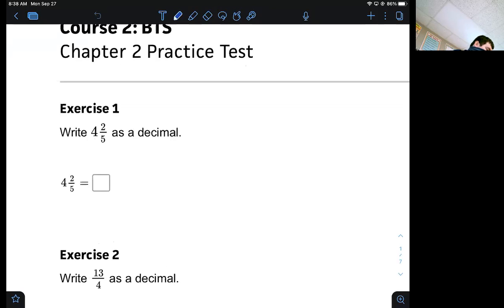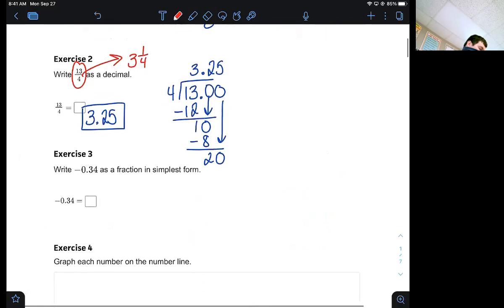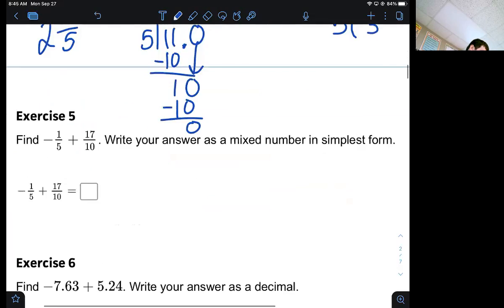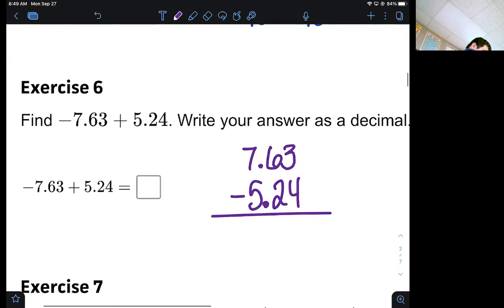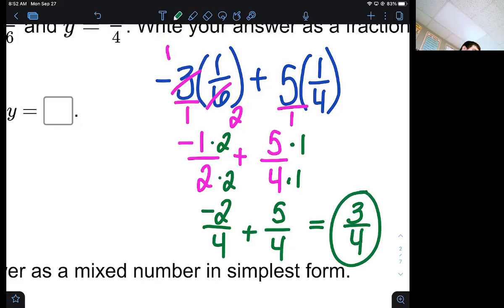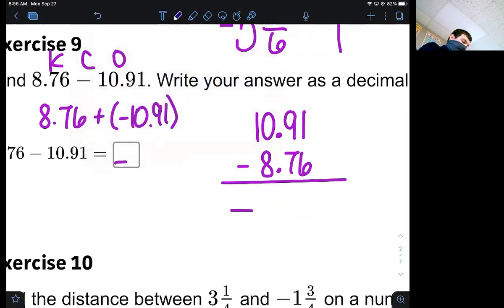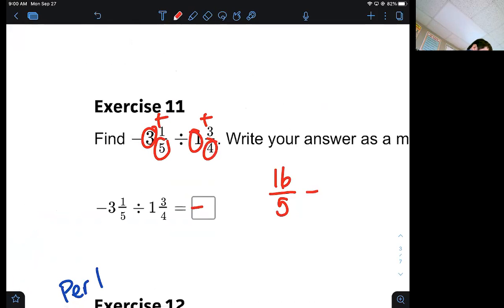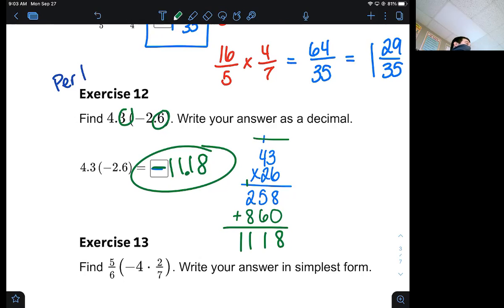M7 Ch. 2 Practice Test (Part I)